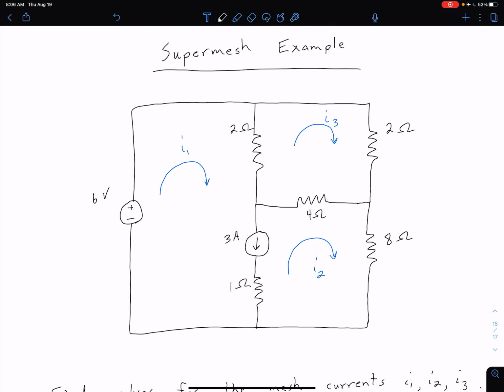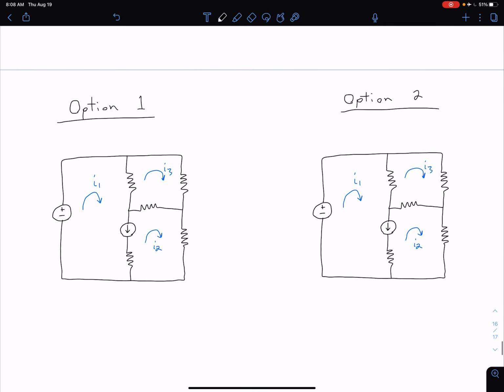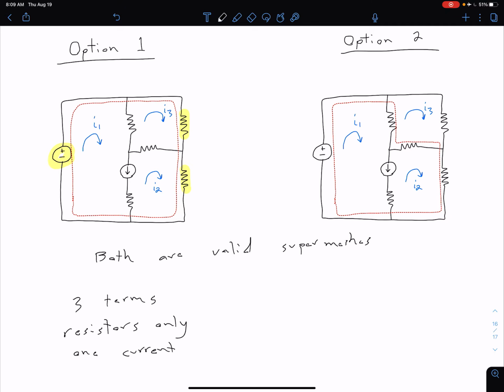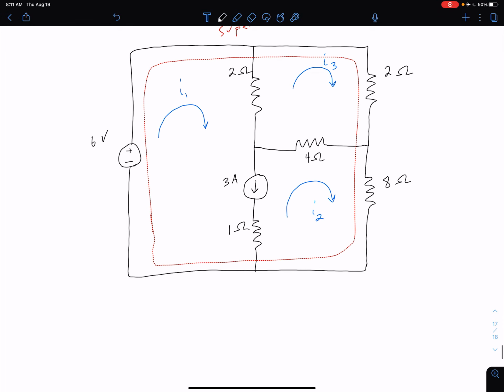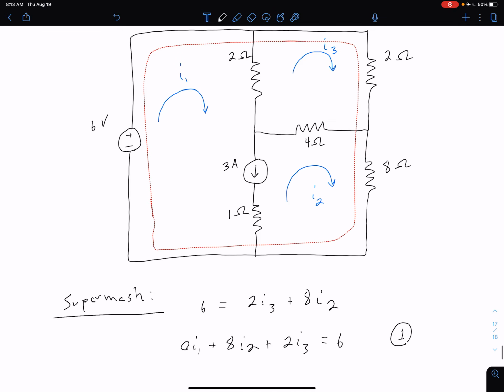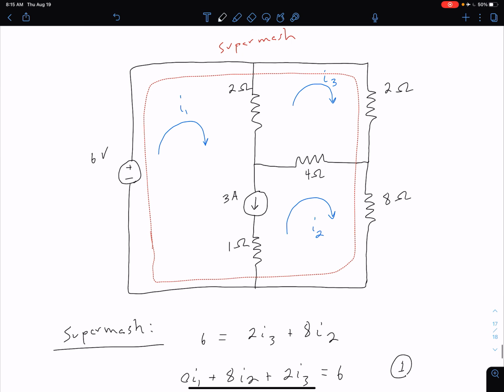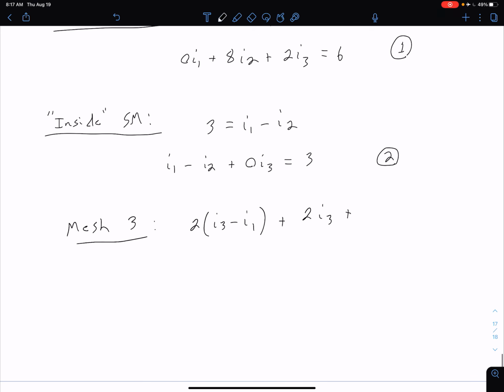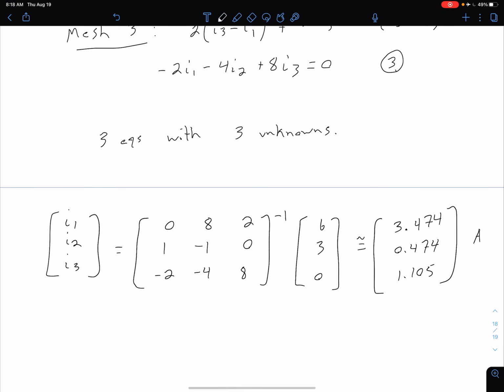Mesh Current Method - Supermesh Example